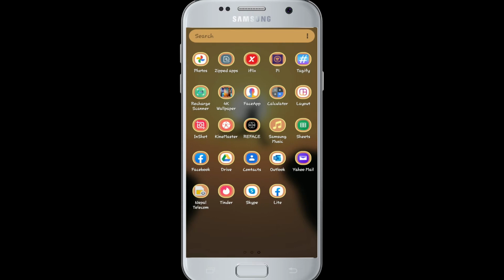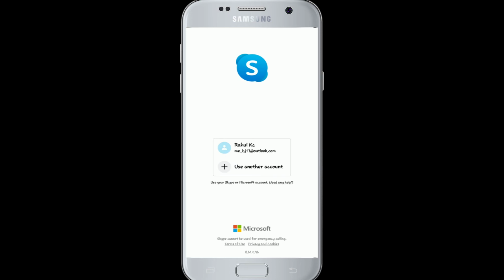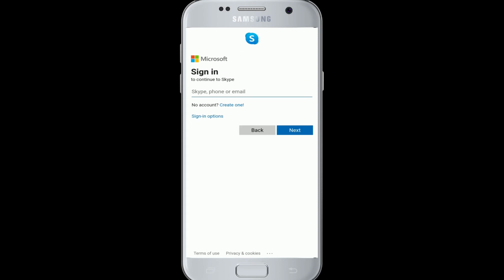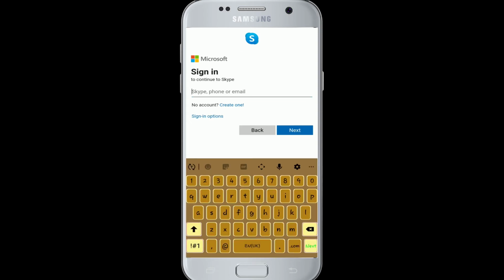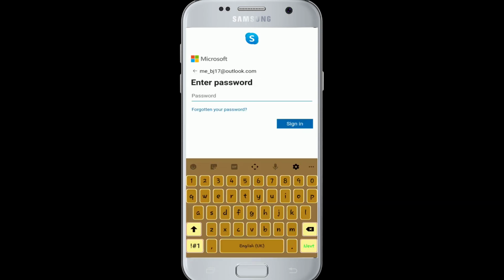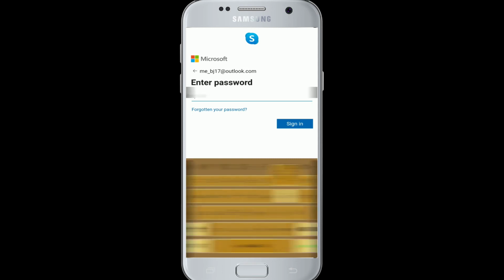How to Login Skype Account? Sign In Skype Account | Skype App 2020 | Skype Account Login on Mobile